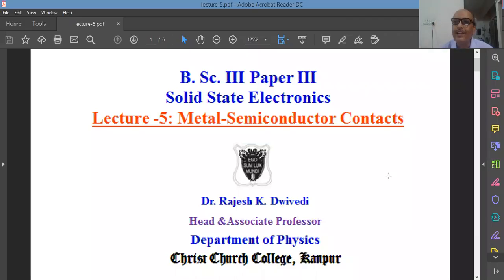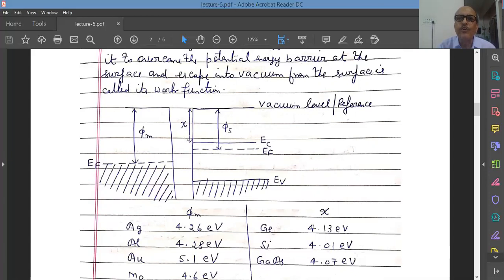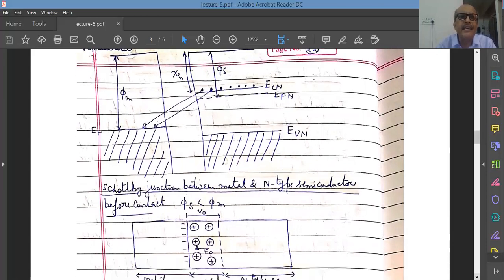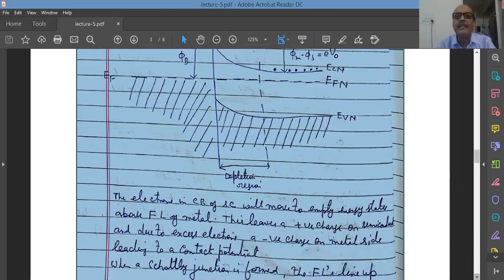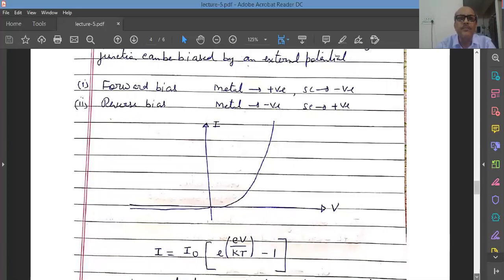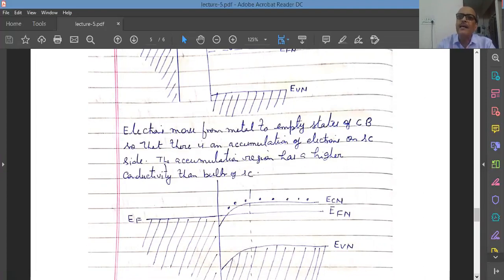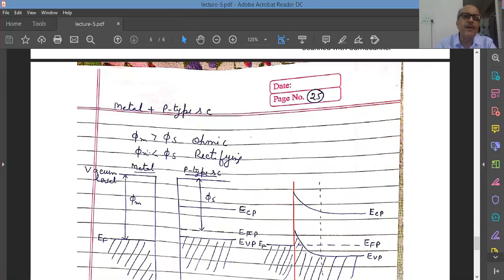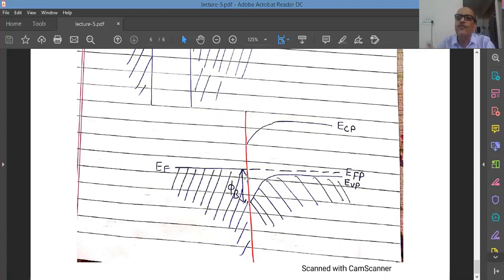SSE-Lecture-5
Metal-Semiconductor Contact